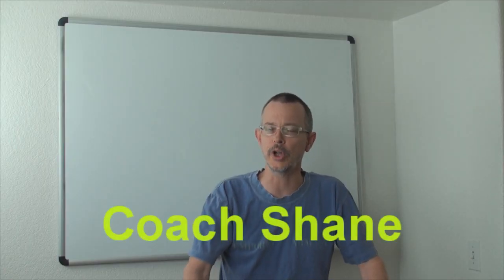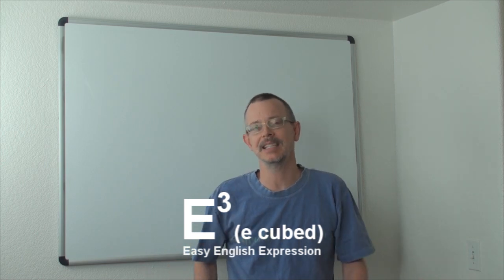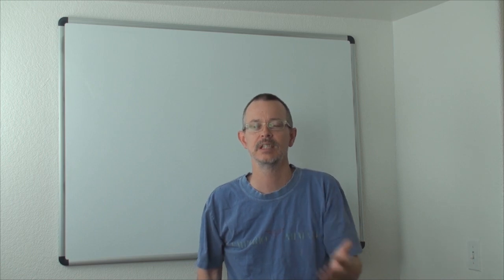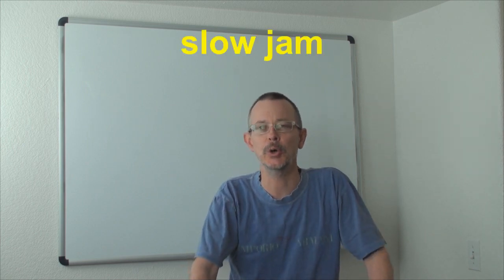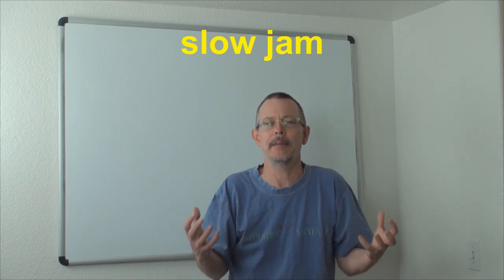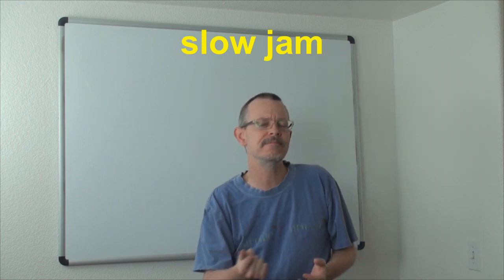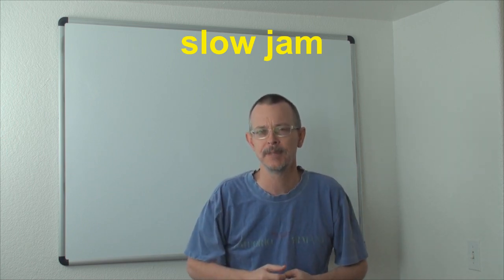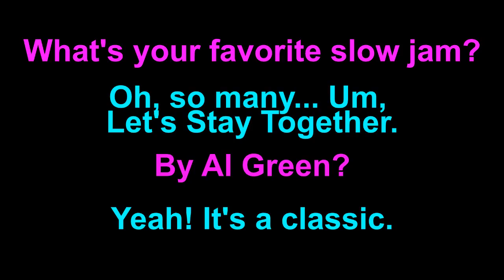Learn English: Daily Easy English Expression 0432: slow jam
Today's E-cubed: slow jam
What's your favorite slow jam?
Oh...so many. Um, Let's Stay Together.
By who?
Al Green. It's a classic.